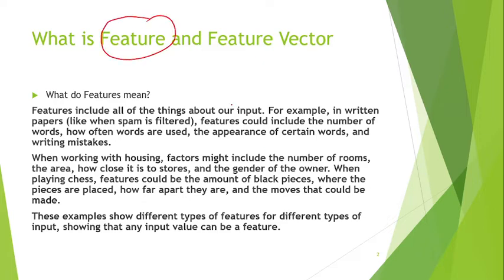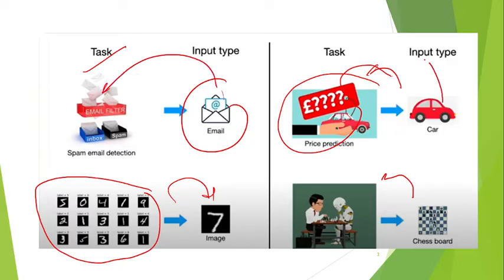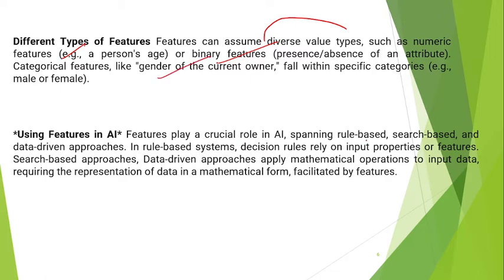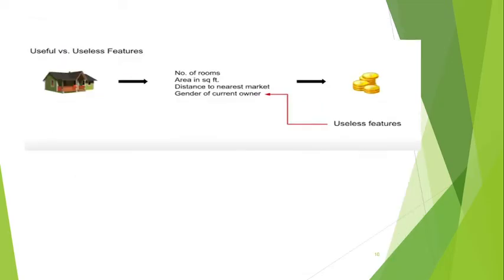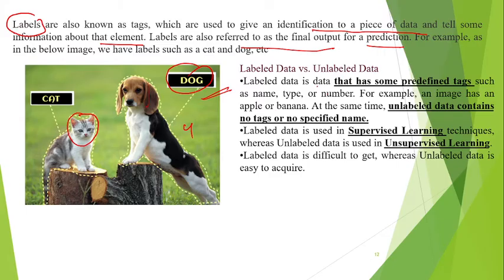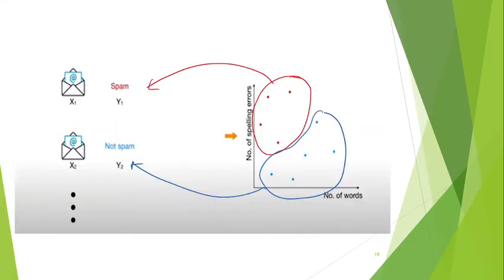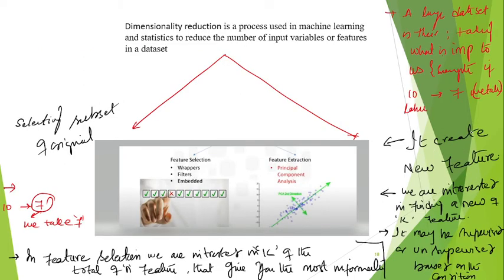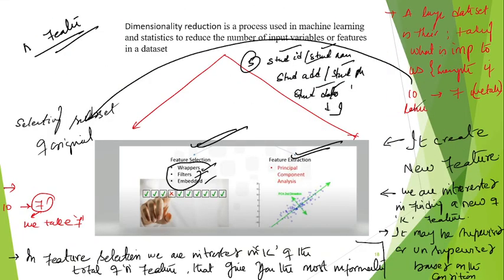1. Feature Vectors, Feature Spaces, and Dimensionality